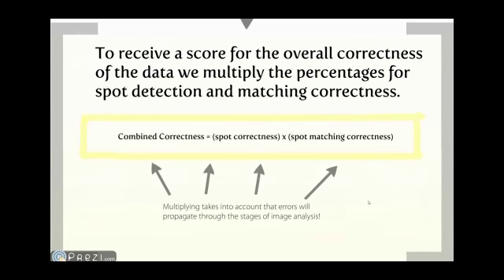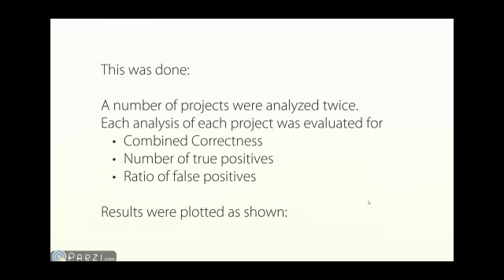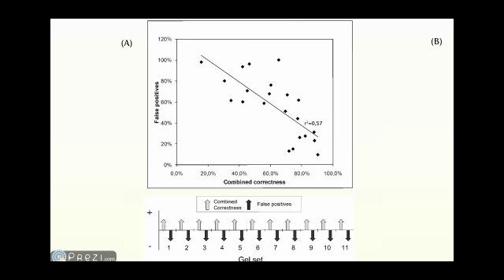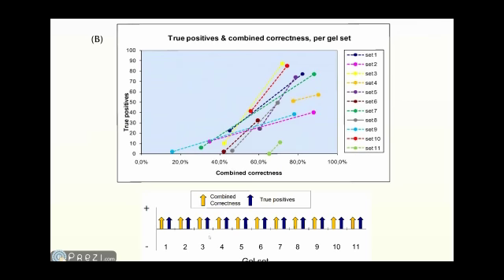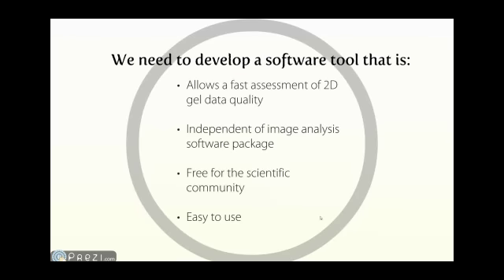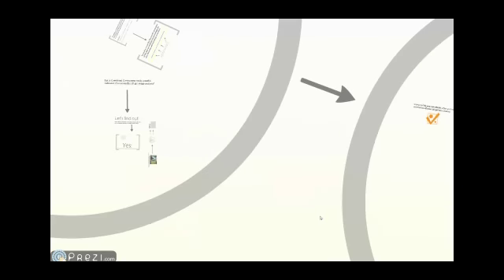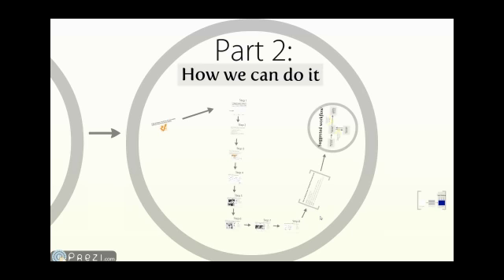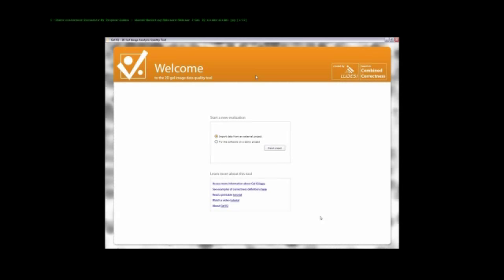Part 3 of the webinar recording: Quality controlling 2D gel data and why you should do it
Measuring and controlling experimental output is standard procedure in most labs, as it facilitates reproducible and successful research. Quality controlling the output from 2D gel image analysis should equally be good practice, in order to avoid losing or masking valuable data from the experiment.

Using a free software application, called Gel IQ measuring and thereby optimizing 2D gel image analysis data is now possible. The following webinar will show you how to use the Gel IQ tool and explains some of the background behind it.